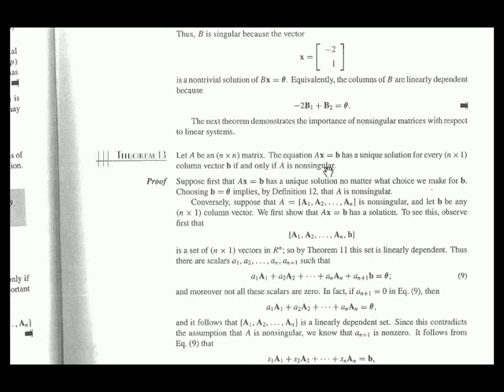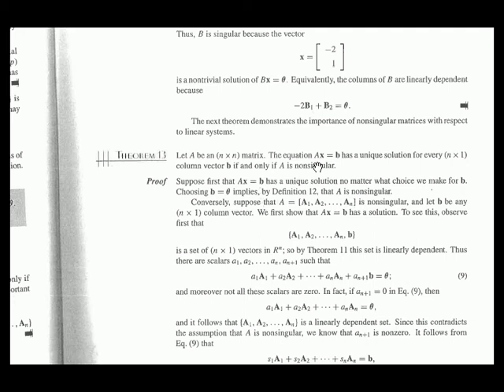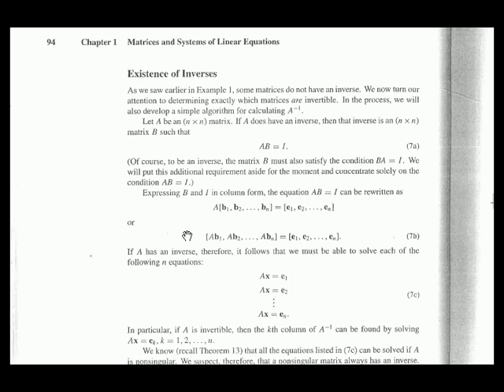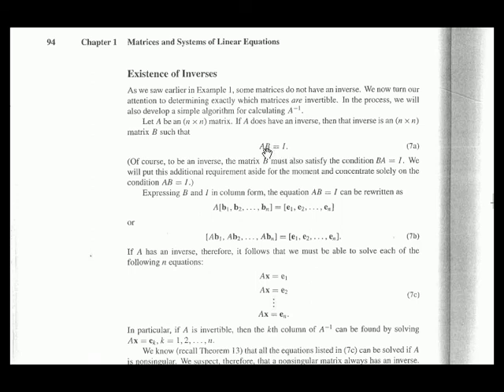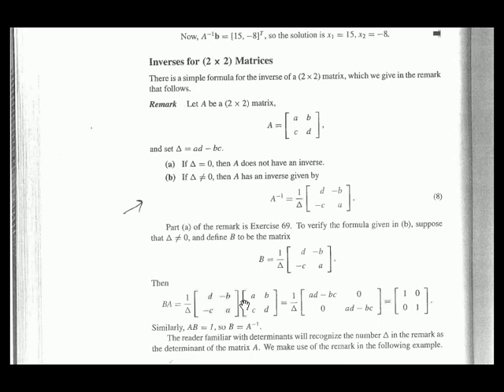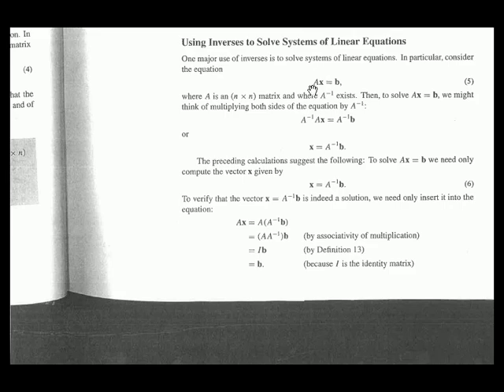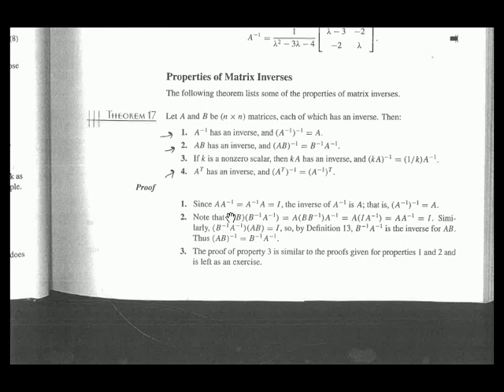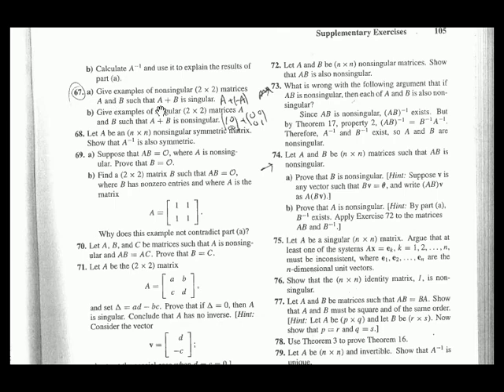Matrix Algebra 3323, Section 1.9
Matrix Inverses

errata: I defined the inverse of A to be the matrix B such that AB=I, and then assumed
that BA = I also.   Since matrix multiplication is not generally commutative,  it is
not obvious that BA=I, but this is proven on p95.   In other words, AB is not always equal
to BA, but when AB=I, then A and B (it's inverse) do commute.